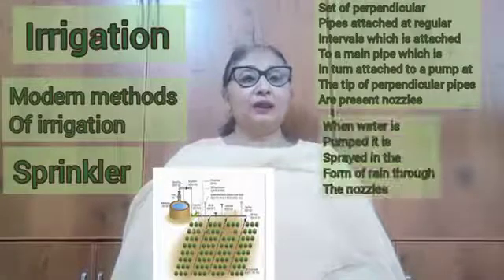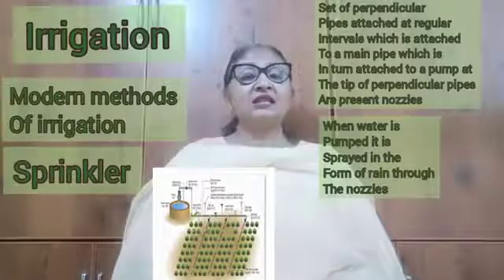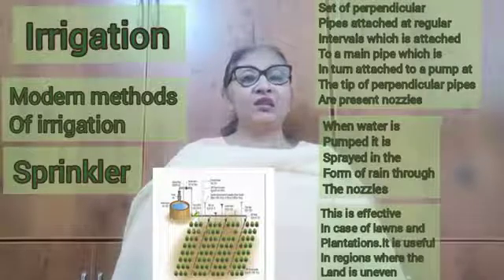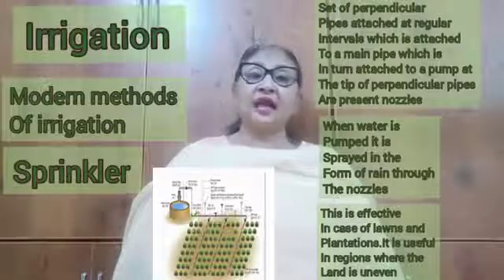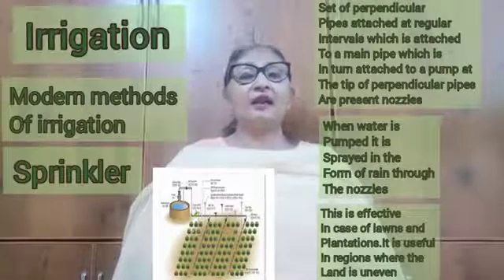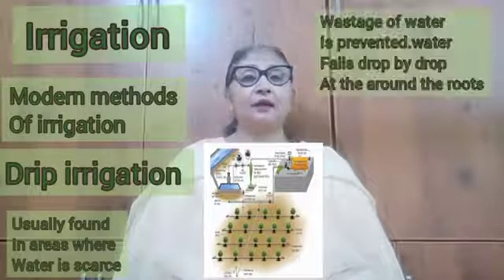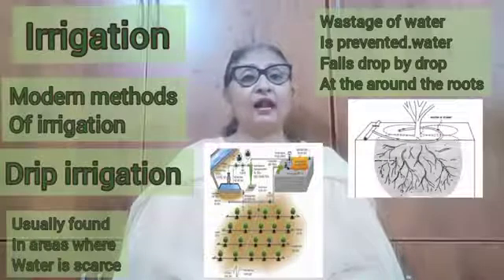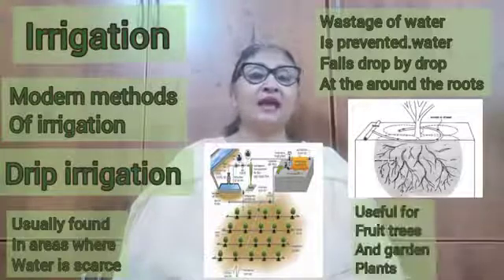Bio08 Chapter 01 Crop Production and Management Video 02 – Pages 05 09